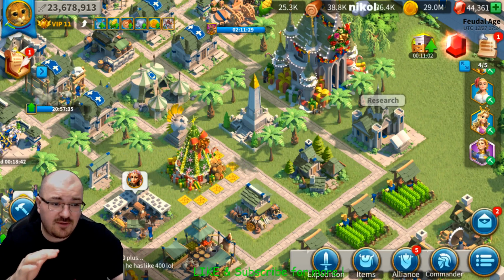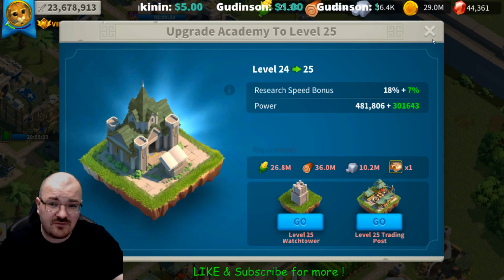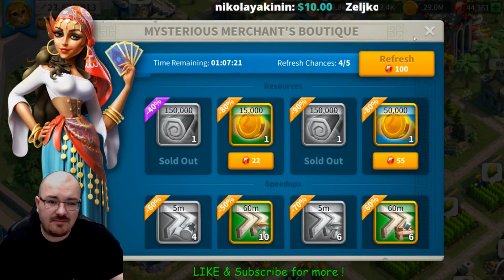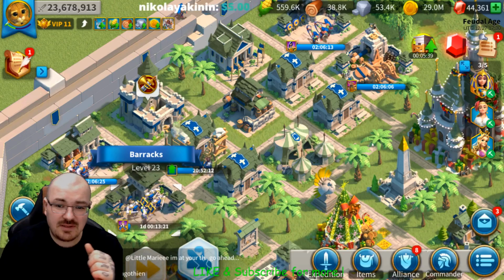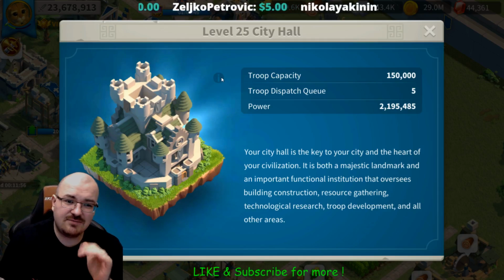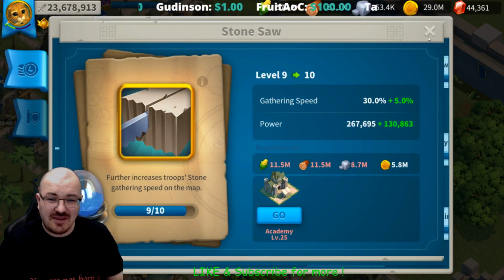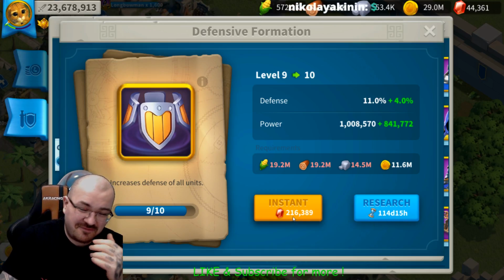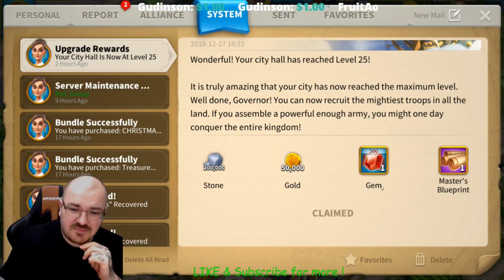City Hall 25 UPGRADED !! - road to tier 5 troops and cost expectations - Rise of Kingdoms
live Streaming days(RoC schedule) : every Tuesday, Friday and Sunday 18:00 UTC